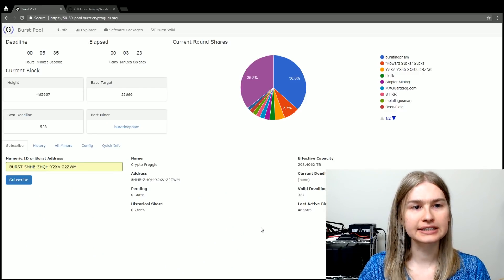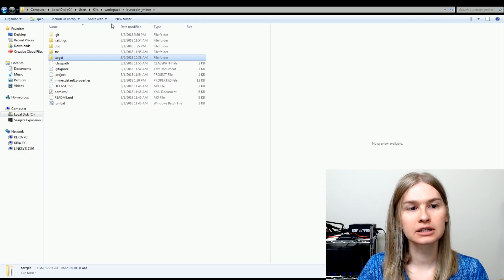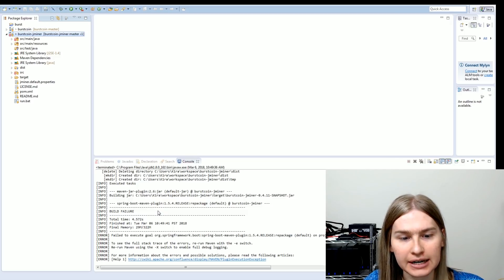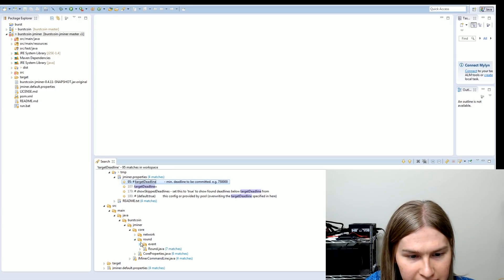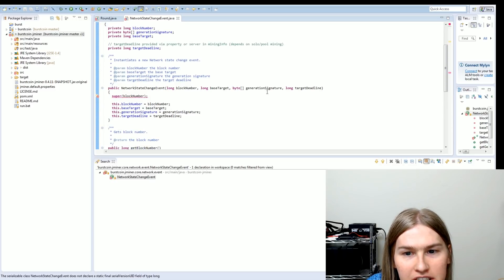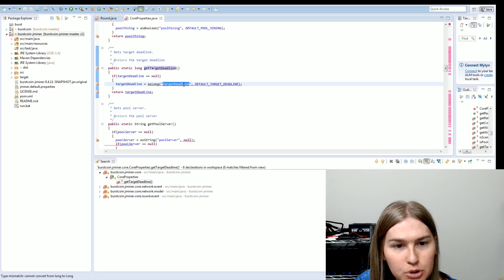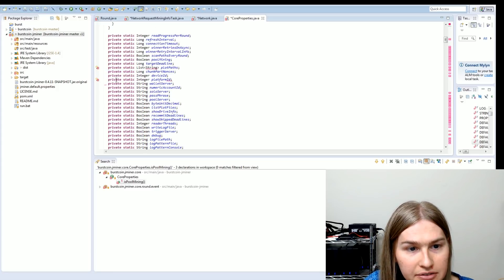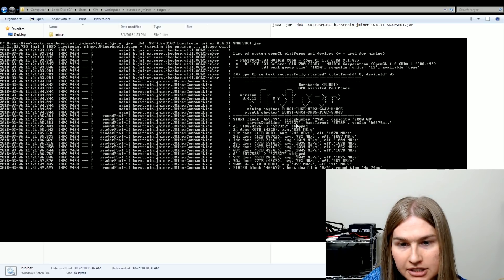Hard Drive Mining Better: Updating jminer Java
You can get more shares from the new PoCC Burst pool by using updated mining software! I update jminer to play nice with targetDeadline.

Send me some tasty Burst coins!
BURST-5MHB-ZHQH-Y2XV-22ZWM

Or some of that old fashioned BTC!
1HERX5hzW48iNGBe5E5MCEUfLFzJD54p8o